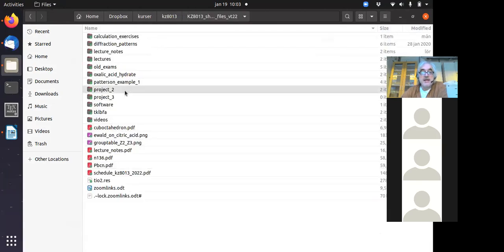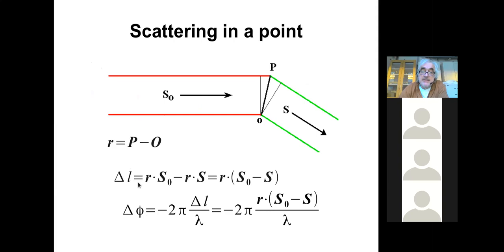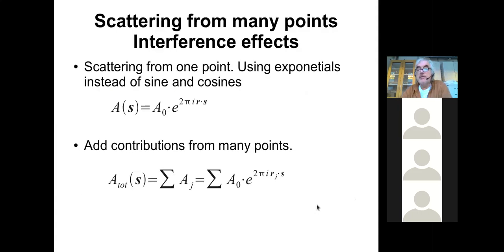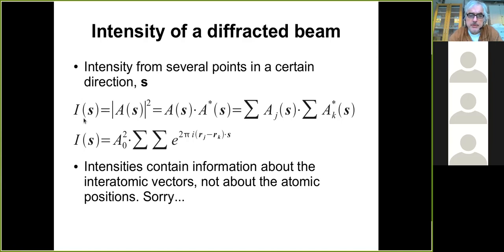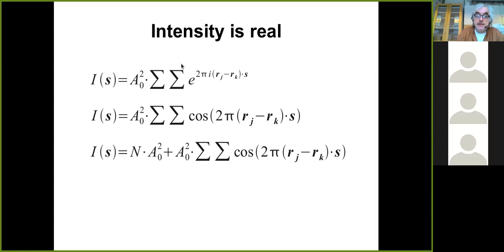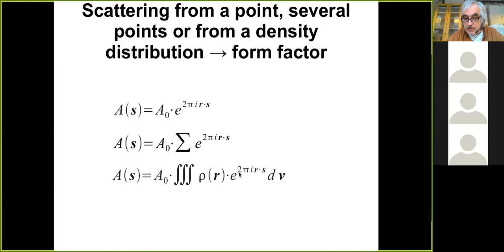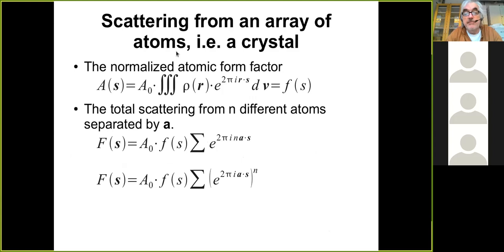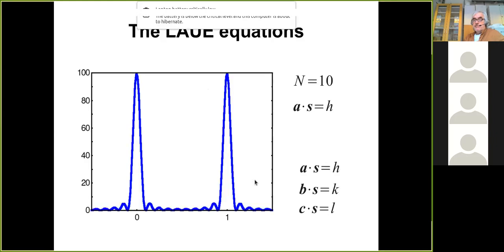zoom F3 first part only